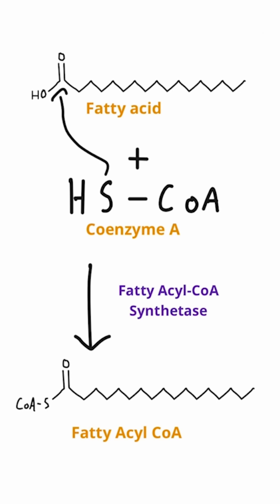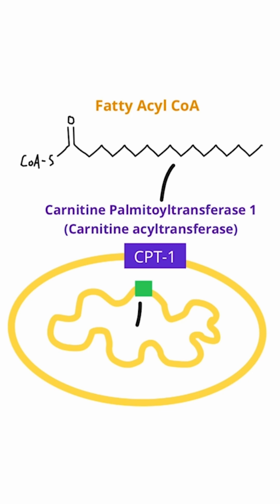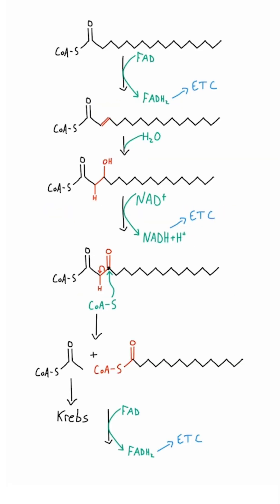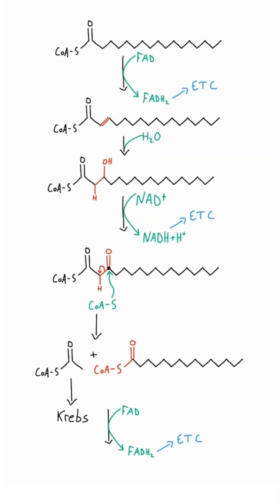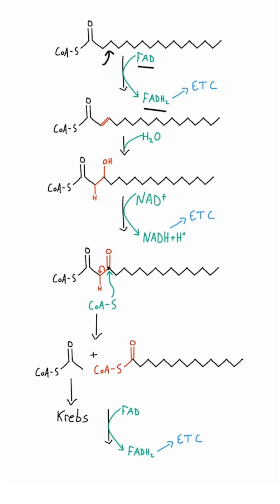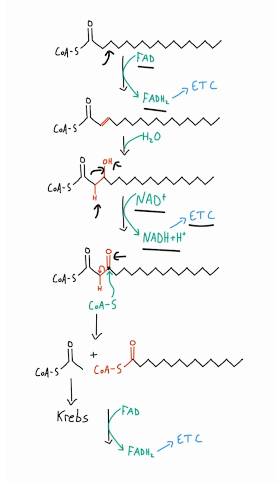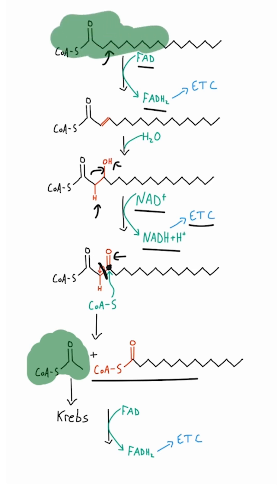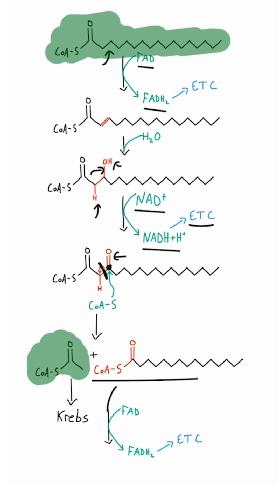Fatty Acid Oxidation for the MCAT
This short covers all you need to know about fatty acid oxidation on the MCAT.